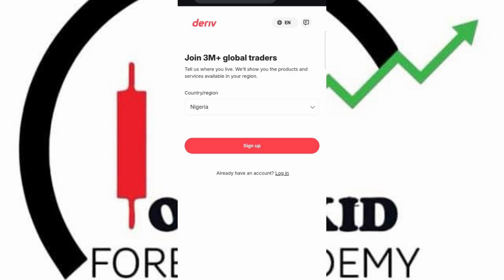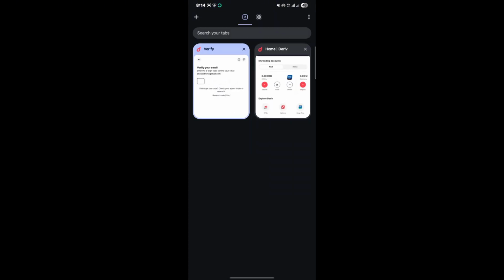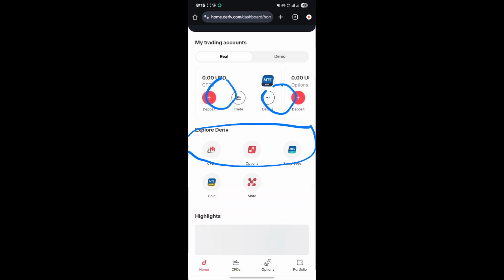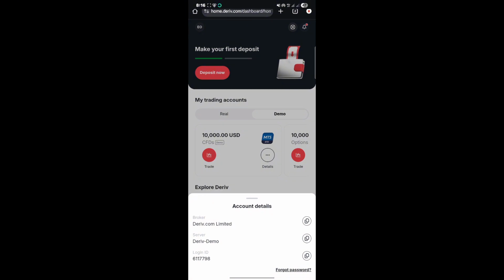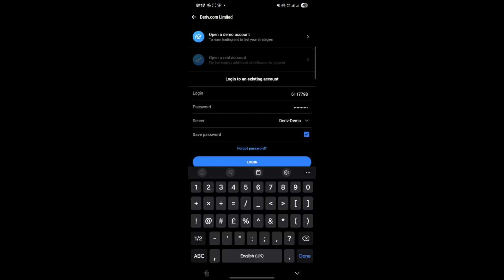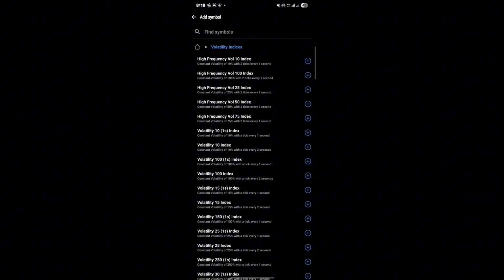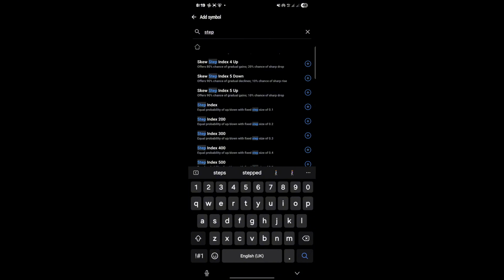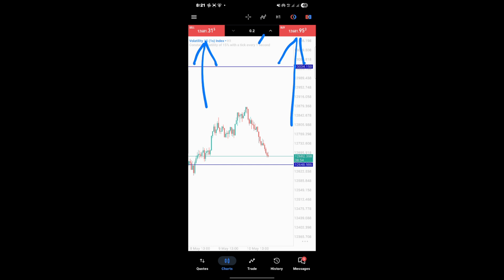How To Trade Volatility Indices on MT5 For Beginners (Step-by-Step 2026 Guide)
Want to learn how to trade Volatility Indices on MT5 as a complete beginner? In this video, I’ll show you step-by-step how to start trading synthetic indices using Deriv and MetaTrader 5 (MT5).

Whether you’re new to forex trading or trying to understand how synthetic indices work, this beginner-friendly tutorial will help you get started properly.

📌 WHAT YOU’LL LEARN IN THIS VIDEO:
✅ How to create a Deriv account
✅ How to open an MT5 synthetic account
✅ How to connect Deriv to MT5
✅ How to find Volatility Indices on MT5
✅ How to trade Volatility 75 Index & other synthetic indices
✅ MT5 setup for beginners
✅ Beginner tips for trading synthetic indices safely
How To Trade Volatility Indices
How To Trade Synthetic Indices on MT5
MT5 Tutorial For Beginners
How To Use MetaTrader 5
How To Trade Volatility 75 Index
How To Trade Boom and Crash
Best Broker For Synthetic Indices
Forex Trading For Beginners 2026
Step-by-Step MT5 Guid